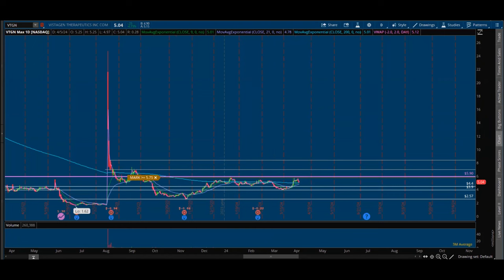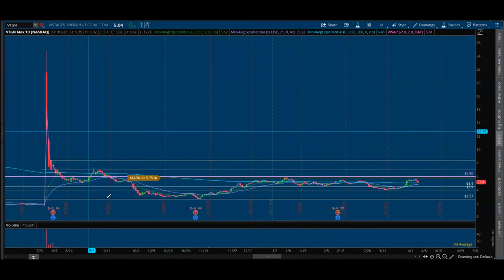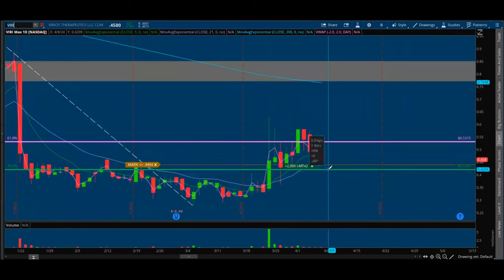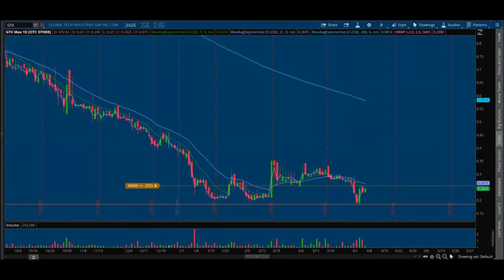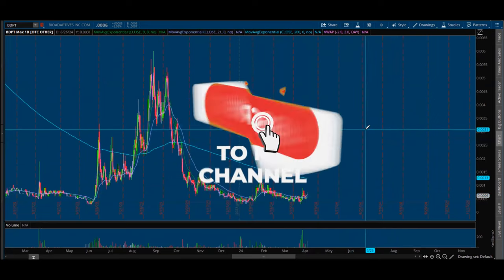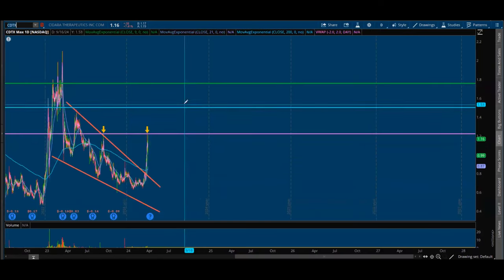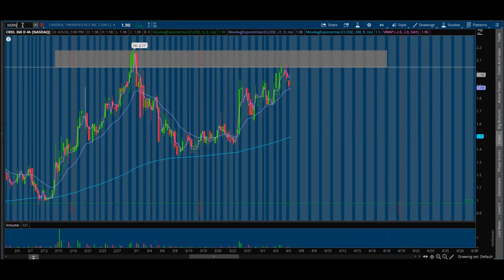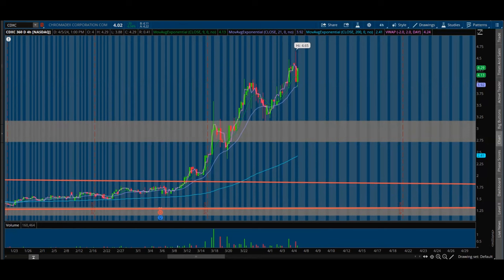💰I'm Going All In On These Stocks This Week💰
I'm so jacked up for this week. Take a look at these names, and make sure to stay on top of them. Big things coming over the next few weeks, months, NOW Is the time to focus your energy on the right tickers.

✅Time Stamps:
0:00 3,000% Squeeze ($VTGN)
2:40 Three Stocks I Bought Last Week ($VIRI)
4:41 10X Potential Stock? ($GTII)
6:37 Micro Cap OTC I'm Buying ($BDPT)
7:20 Great Value Stocks to Buy ($AMIX)
9:00 Massive Breakout Happening Now ($CDTX)
9:58 100% Runner Holding Well ($CRDL)
10:36 The End of a Big Run or Round 2? ($NRSN)
11:43 MONSTER CALL OUT!!! ($CDXC)

✅  About AvidTrader:

Value Investor. Discussing Day & Swing Trades Also Long Term Investments! Stock Breakdowns. Grow Your Trading Account Effectively. Technical Analysis and Pattern Recognition. How to Make Money, But More Importantly Learning & Having Fun in The Process!

Avid Trader is not a Series 7 licensed investment professional, but a digital marketing manager/content creator to publicly traded and privately held companies. Avid Trader receives compensation from its clients in the form of cash and restricted securities for consulting services.